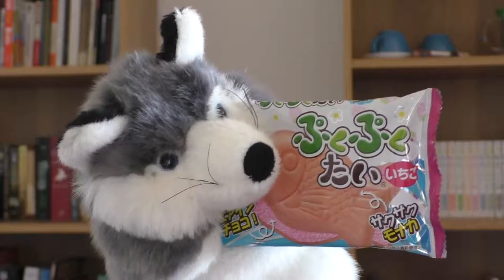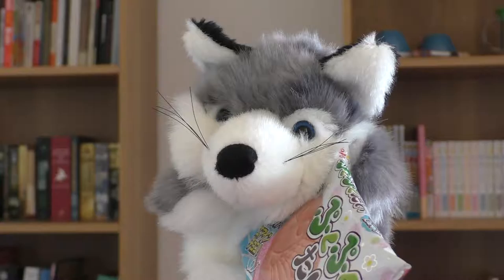Tiger's First JapanCrate Haul | Vlogs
I tried out two snacks, one chips, and a drink and...the results were mixed...